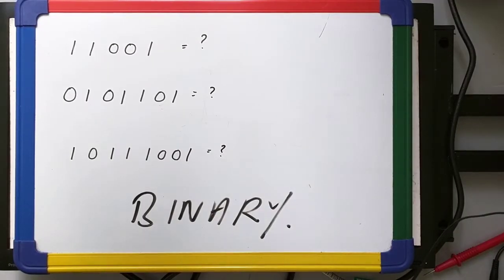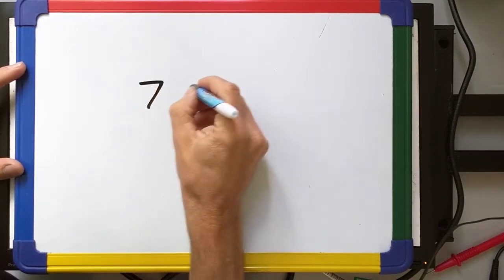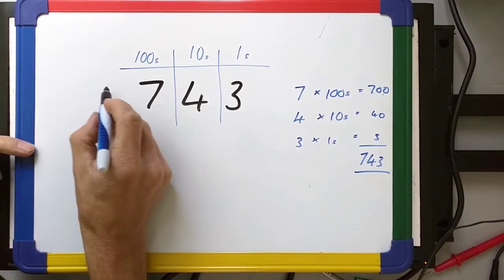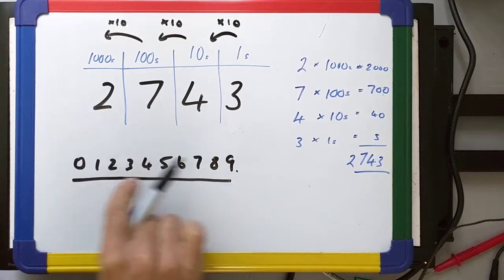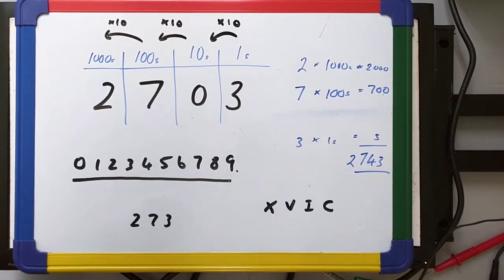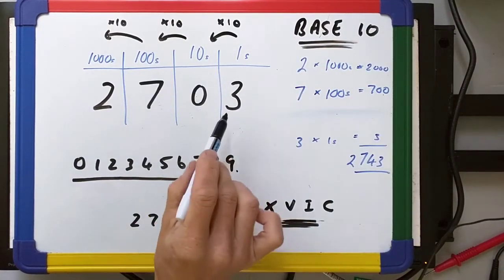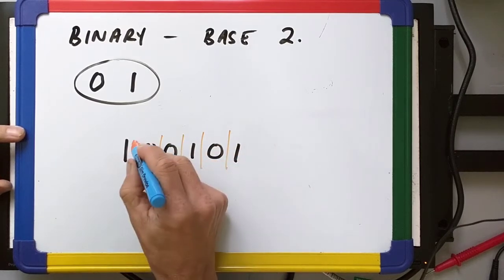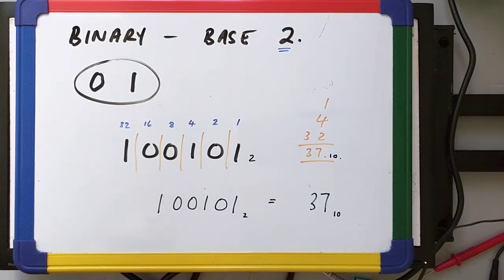Binary - What's it all about? #1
Introduction to binary & converting binary to decimal